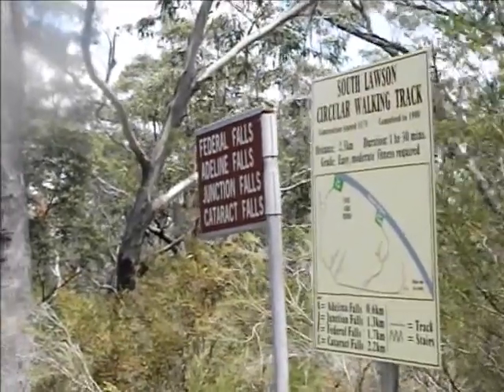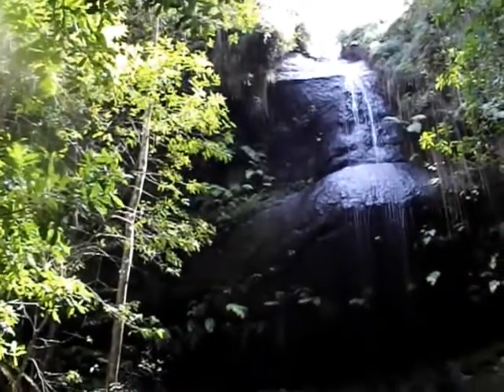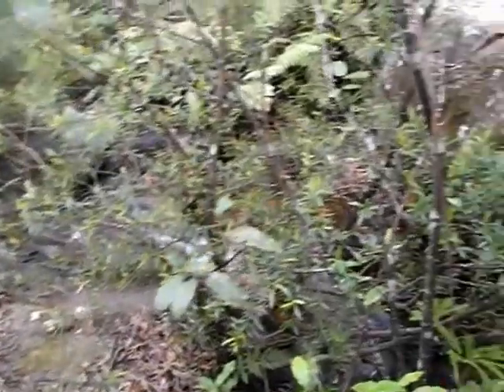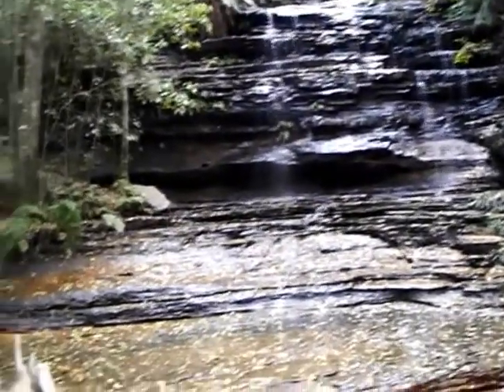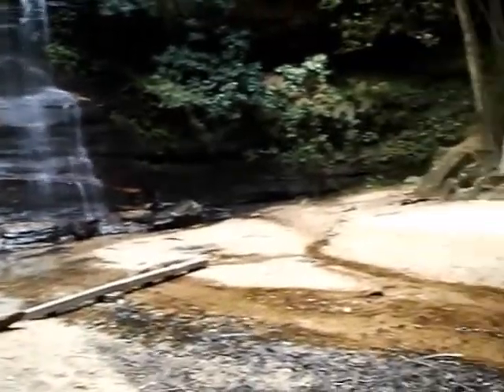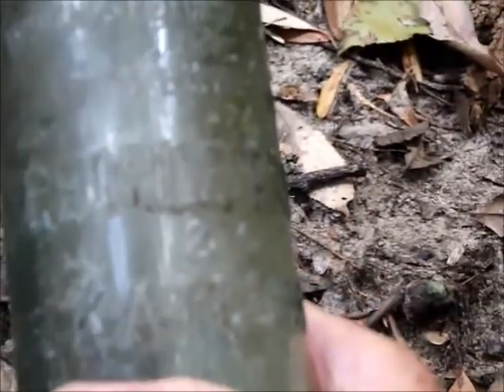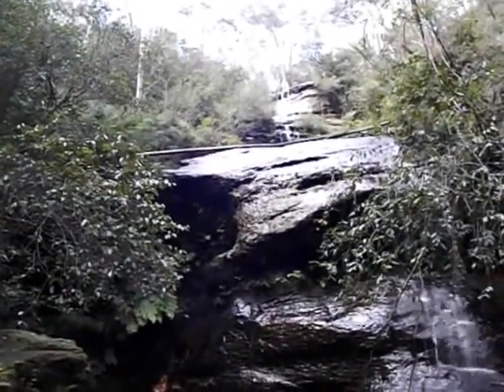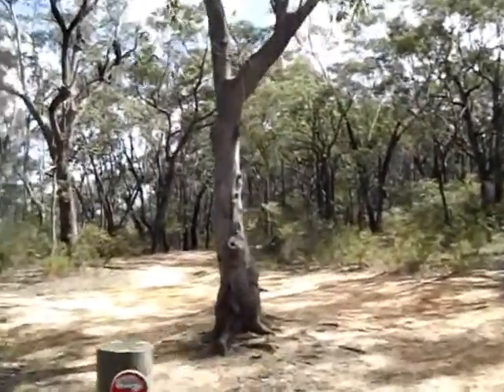Blue Mountains Walks: Waterfall Circuit South Lawson NSW Australia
This walk was just right for me both in length and order of difficulty. I hope you get to enjoy it too.
The walk takes in a series of waterfalls on three different creeks, along a circuit which you can easily cover in less than 2 hours.
The tracks and signage are in good order and the Blue Mountains City Council is to be congratulated for this. The reserve is not part of the Blue Mountains National Park, nor are many of the lesser known scenic gems in the mountains.
All Blue Mountains blogs and videos
All New England and other Geology blogs and videos

The approach is via Honour Avenue on the southern side of Lawson and their are parking areas at both ends of the track. Children will enjoy the pools and sandy areas in summer.